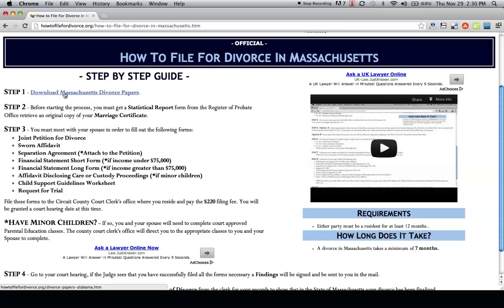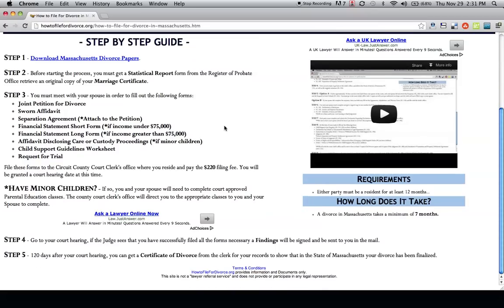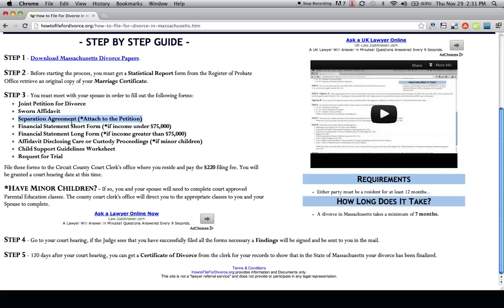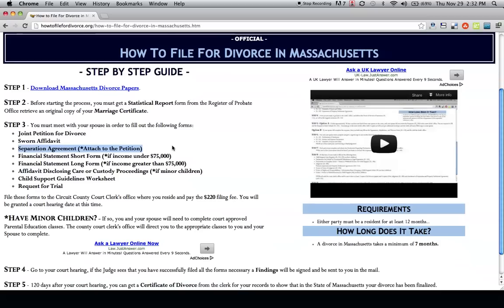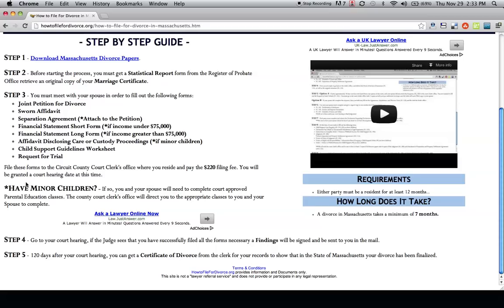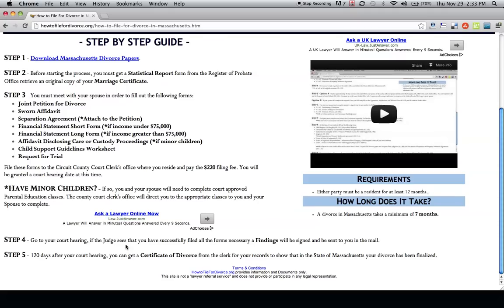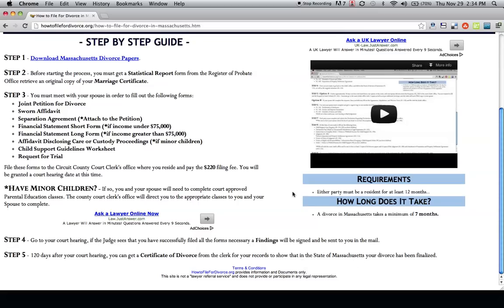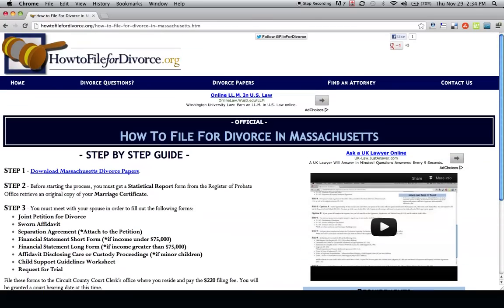How to File For Divorce in Massachusetts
STEP 2 - Before starting the process, you must get a Statistical Report form from the Register of Probate Office retrieve an original copy of your Marriage Certificate.

STEP 3 - You must meet with your spouse in order to fill out the following forms:
    Joint Petition for Divorce
    Sworn Affidavit
    Separation Agreement (*Attach to the Petition)
    Financial Statement Short Form (*if income under $75,000)
    Financial Statement Long Form (*if income greater than $75,000)
    Affidavit Disclosing Care or Custody Proceedings (*if minor children)
    Child Support Guidelines Worksheet
    Request for Trial

File these forms to the Circuit County Court Clerk's office where you reside and pay the $220 filing fee. You will be granted a court hearing date at this time.

*HAVE MINOR CHILDREN? - If so, you and your spouse will need to complete court approved Parental Education classes. The county court clerk's office will direct you to the appropriate classes to you and your Spouse to complete.

STEP 4 - Go to your court hearing, if the Judge sees that you have successfully filed all the forms necessary a Findings will be signed and be sent to you in the mail.

STEP 5 - 120 days after your court hearing, you can get a Certificate of Divorce from the clerk for your records to show that in the State of Massachusetts your divorce has been finalized.